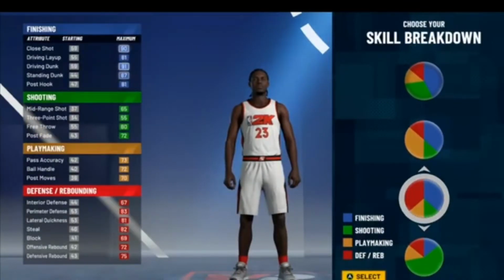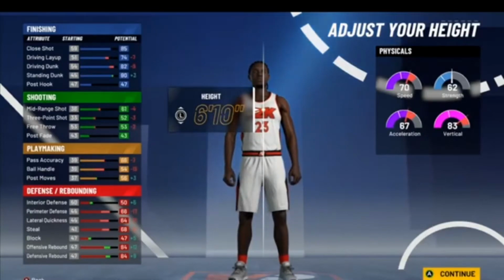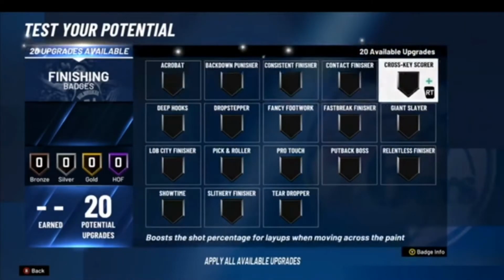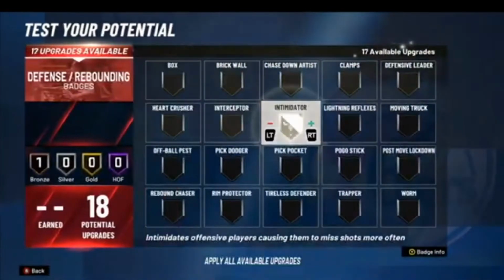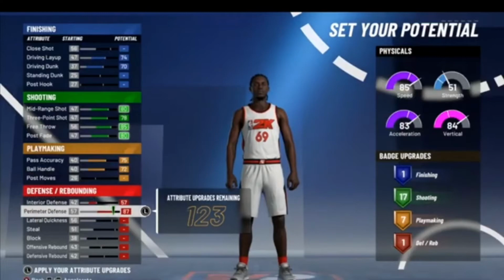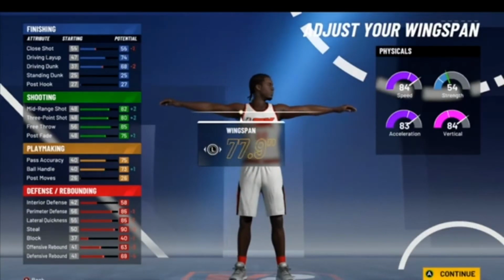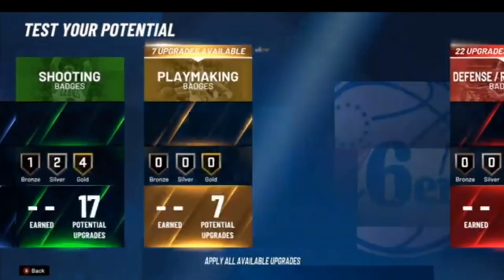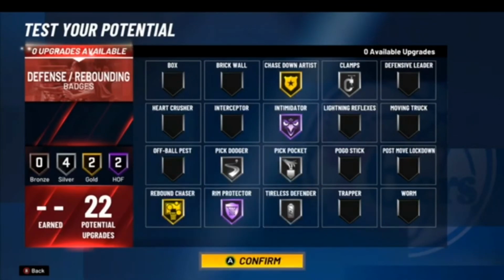I CREATED THE BEST NBA 2K LOCKDOWN! | SMALL FORWARD AND SHOOTING GUARD LOCKDOWN BUILD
This is the best lockdown builds in nba 2k21. One of them is a shooter and one of them is a slasher!